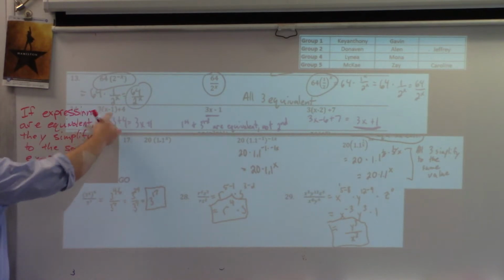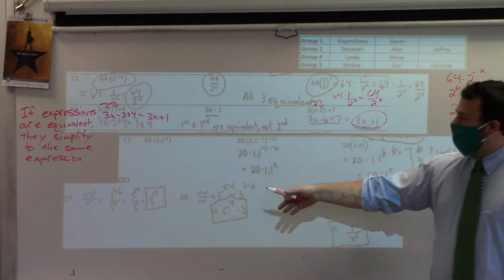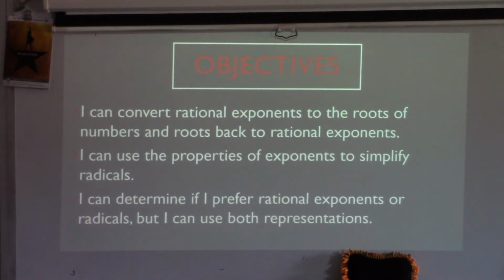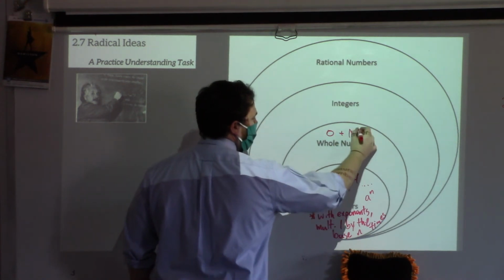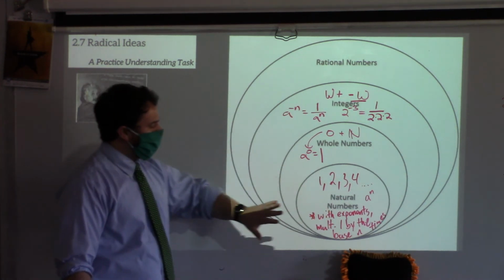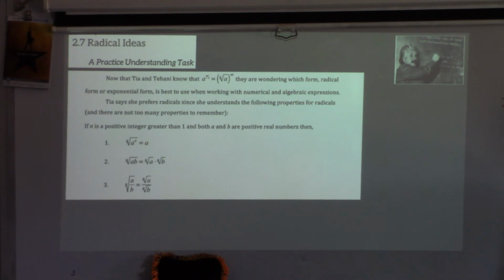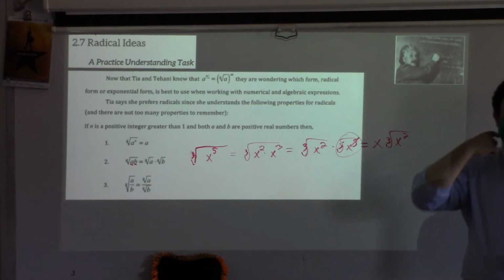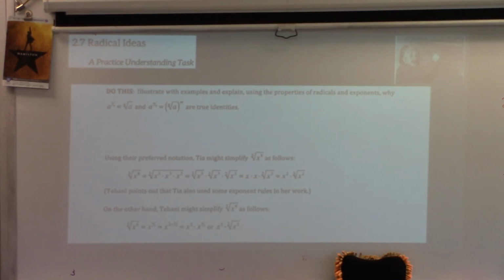Alg Connections Febr 2nd Pt. 2 2.7 Proving Equivalency between Rational Exponents and Roots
As normal we started with a quick homework discussion. Afterwards we jumped into a key discussion about the Natural, Whole, Integer, and Rational number systems. We have talked about these systems recently already, but the purpose this time was to track how our understanding of exponents has changed over time. Pay attention to this discussion.
Afterwards, we examined the opening notes about Tia's and Tehani's approach to simplifying expressions with roots involved, either as a radical or as a rational exponent.

We wrapped up the entire day by examining the "DO THIS" part, creating examples and proofs for why the nth root of a number is equivalent to the number raised to th 1/n power. Unfortunately the memory card ran out of space, so you cannot see the entire disucssion, but I hope that you can use the 6 minutes or so to understand where the conversation went.